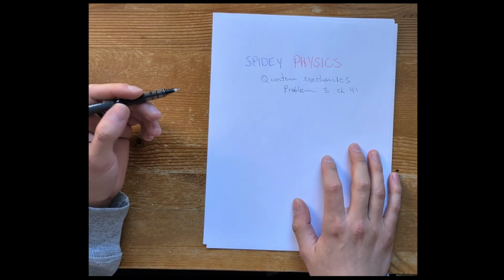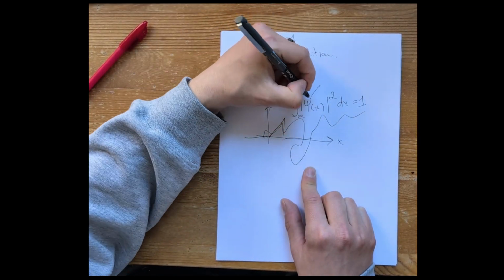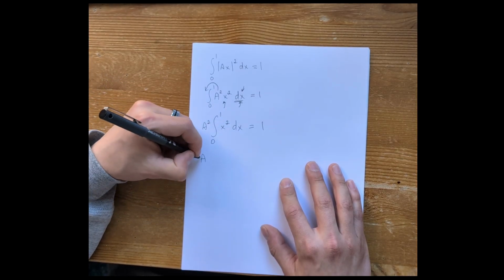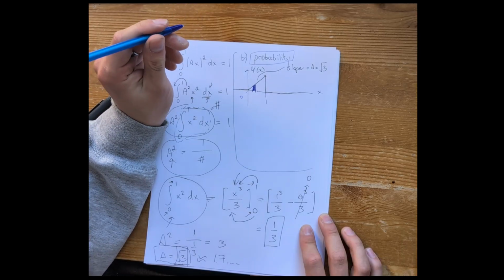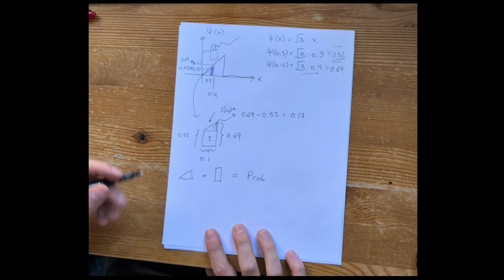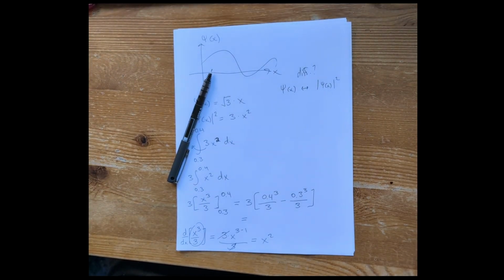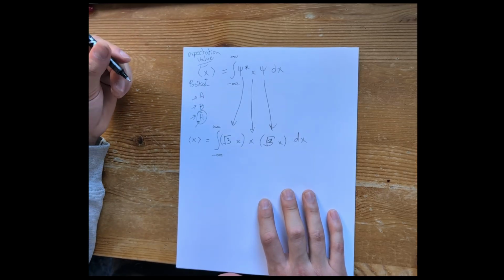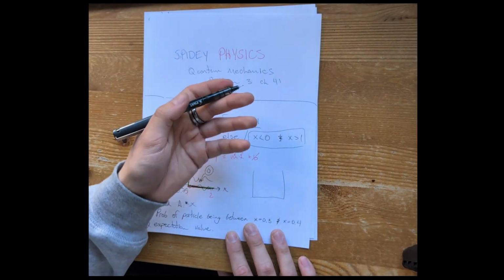quantum mechanics wavefunction problem